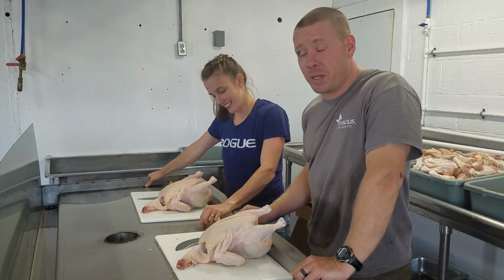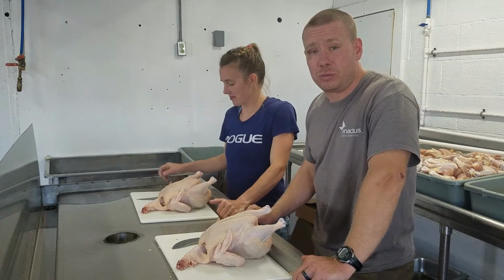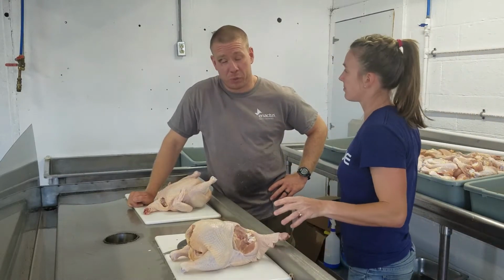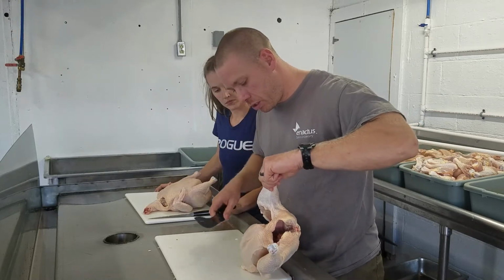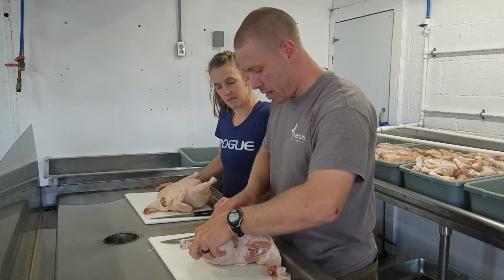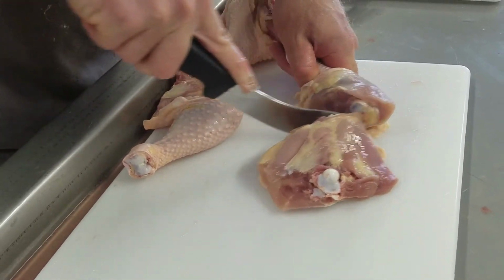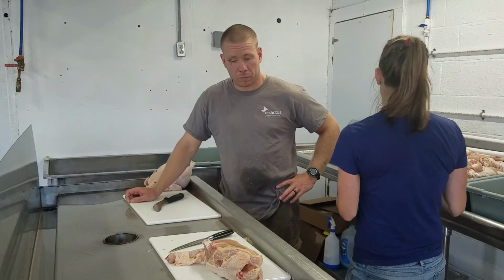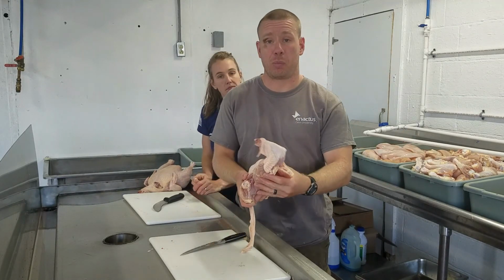Chicken Cut Up Showdown! (+Tutorial)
Detailed demonstration of how to cut up a whole chicken into its associated parts. Farm fresh chicken raised on pasture at Rocky Ridge Farm.